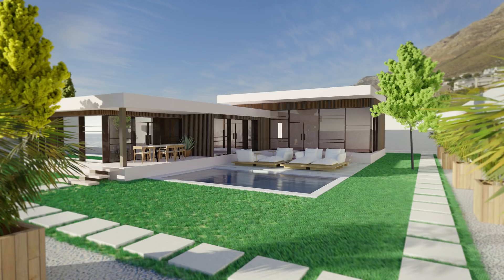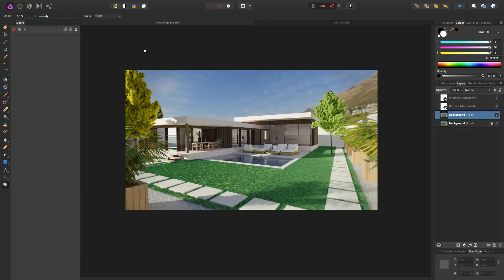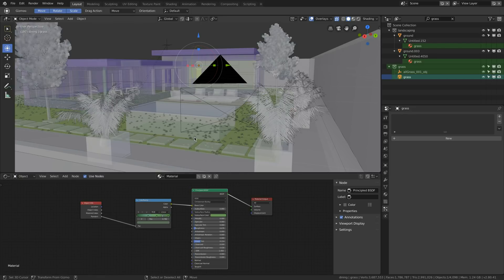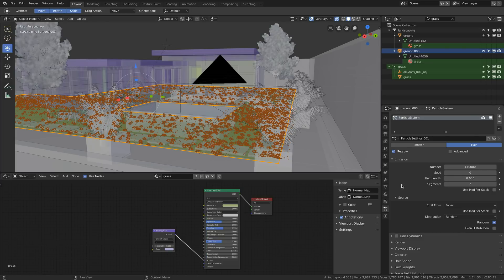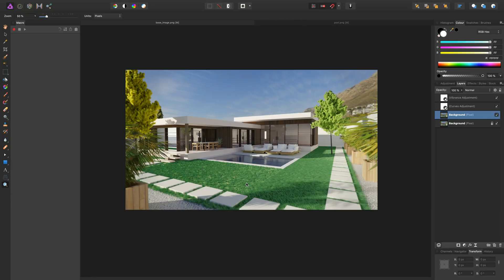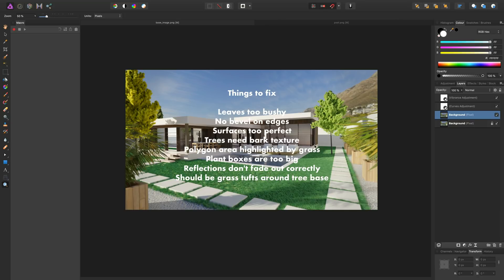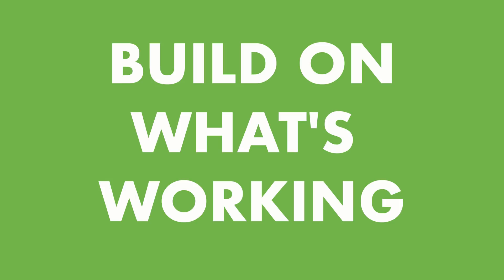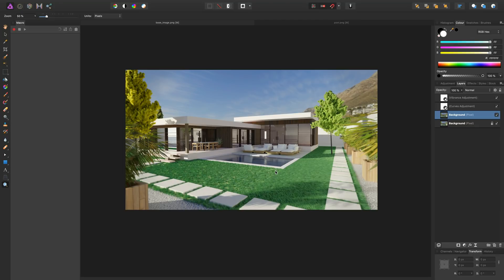Blender Tutorial - Cycles Exteriors and Archviz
Rendering and exteriors using Blender Cycles. Particle systems and grass.